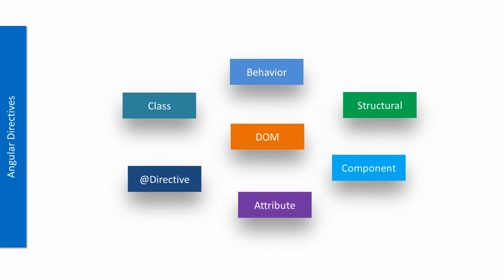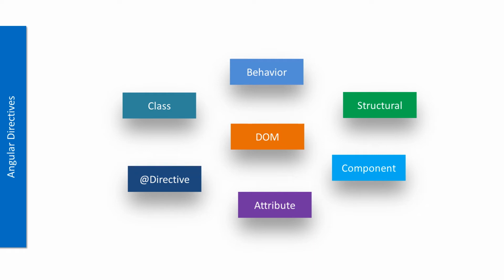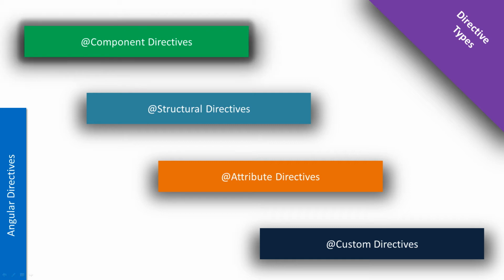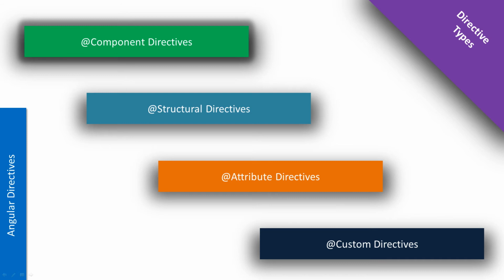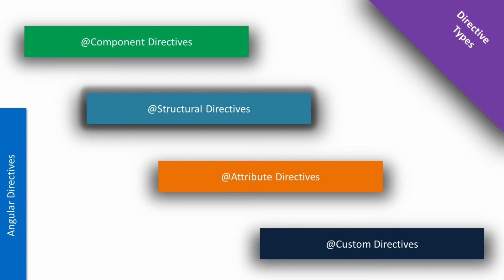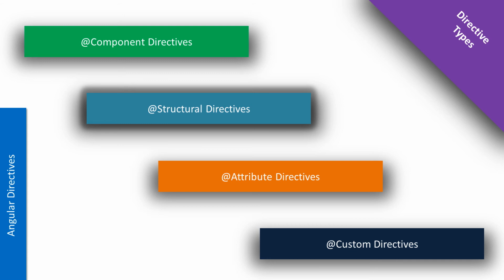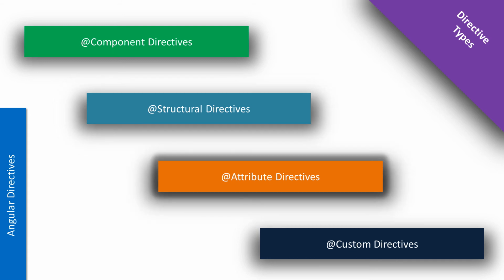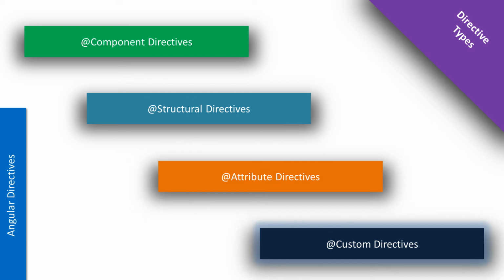13 - Angular Directives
In this video, you will learn about Directives in Angular.

Directive is a simple type script class. It contains the instructions or implementations in DOM.These instructions are used to tell the angular compiler, how the components should be placed and how it should behave.